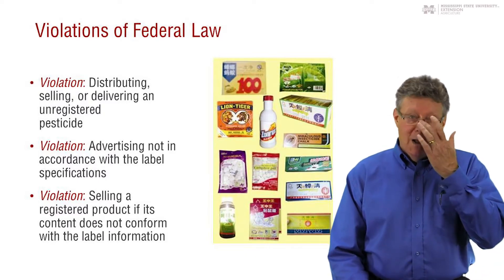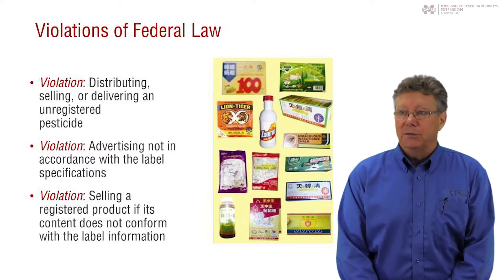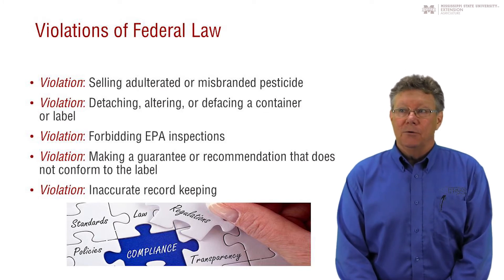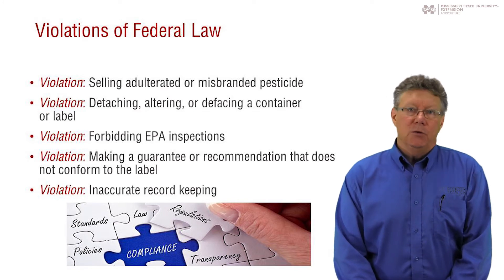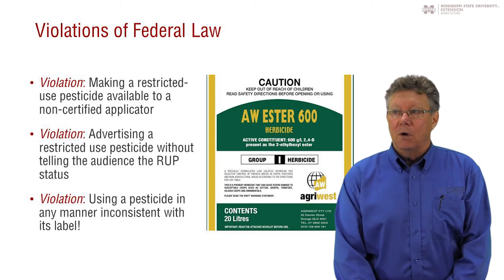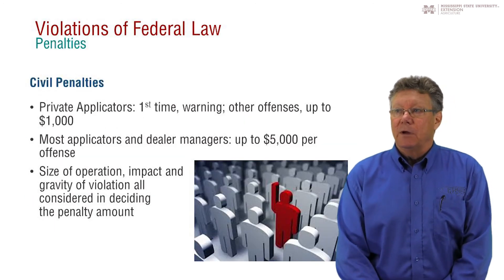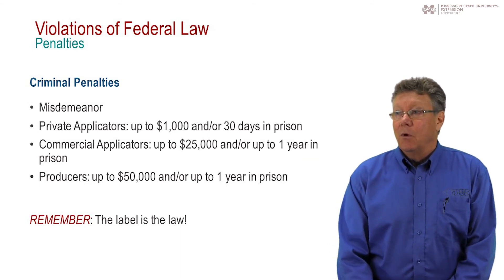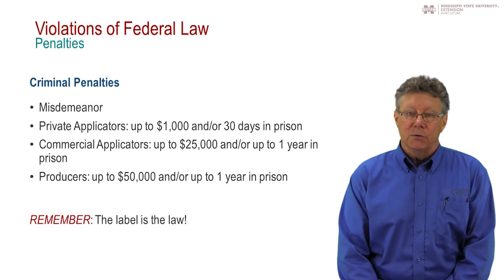Pesticide Applicator Core Exam Prep Violation of Federal Law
This is a preview of Certified Training Institutes course on the Core Standards for pesticide applicators. or give us a call at .